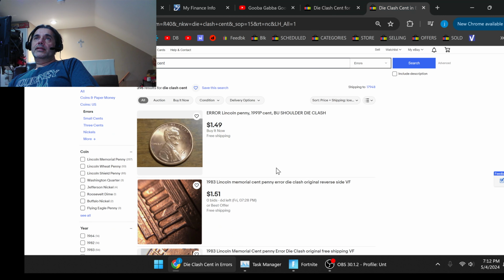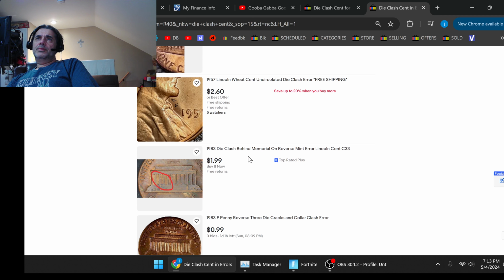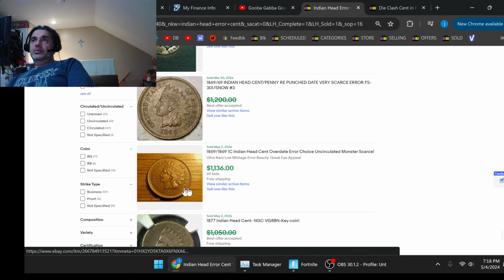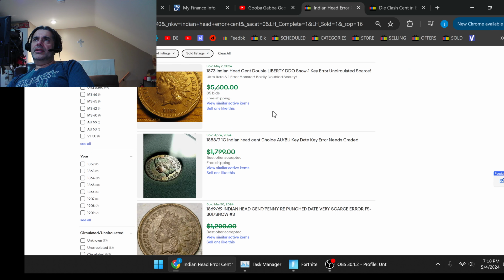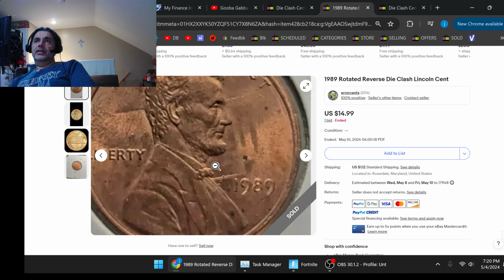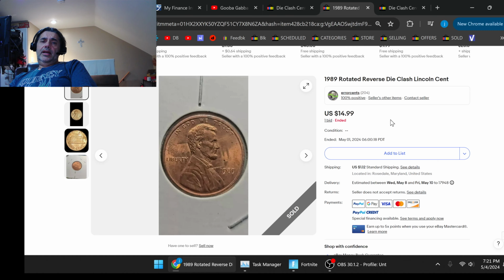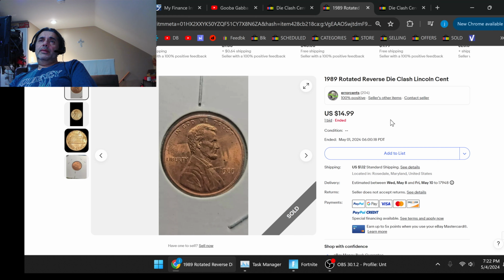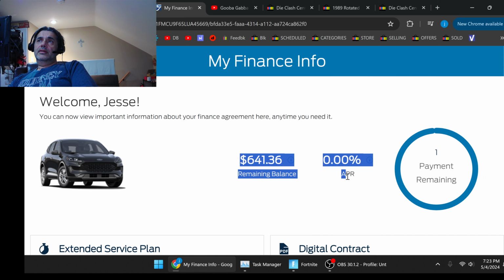✝️ HOW MUCH IS IT WORTH ? CAN YOU MAKE MONEY COIN ROLL HUNTING ? DOES CHERRY PICKING MAKE CENTS ? 🧐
IF YOU WANT TO BETTER UNDERSTAND THE DIFFRENT VARIATIONS OF THE 1982 PENNY / CENT WATCH THIS VIDEO"

Channel Members:
Eric = check out his channel: keeneEyeCollectables
Martin = AKA = Mar-Tay
CataTonic1
Sandra Williams